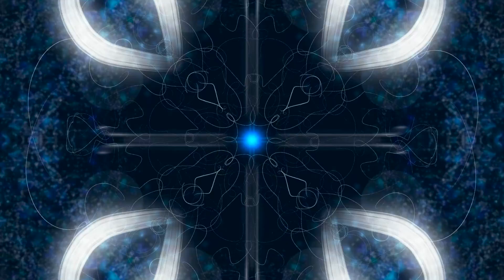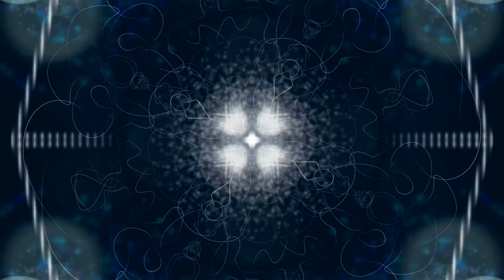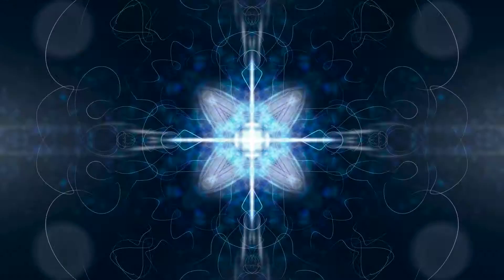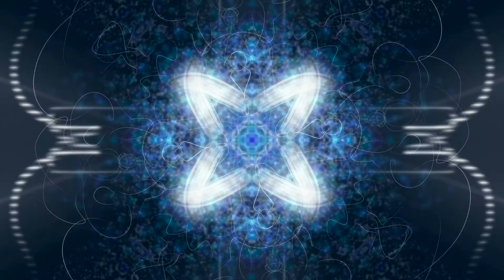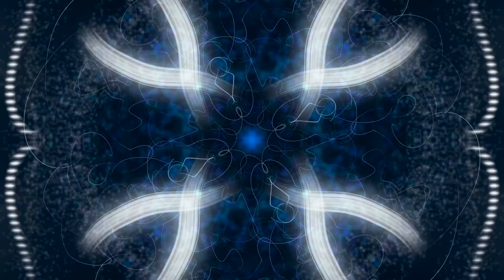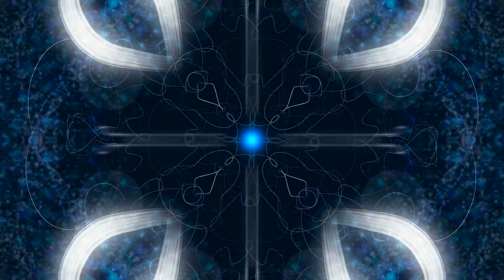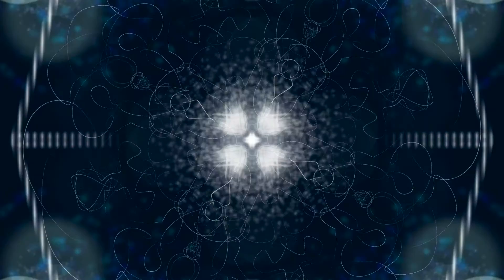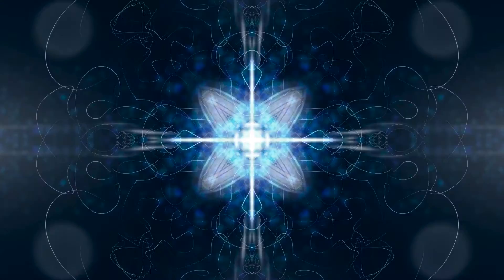5-d moment meditation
Welcome to the good vibes delivery family!

❤️🧡💛💚💙💜💖 Check Your Chakras The Online Course!  Out now :)

💫🔆Light Language mentorship portal🔆💫

📚 📚 📚 📚 THE BOOKS I MADE SO YOU CAN GAIN MORE UNDERSTANDING BELOW 📚 📚 📚 📚

🤍Get All 4 One 🤍
All 4 One: A Poetry book about being all with One.

🌈 Get your copy of ✨“The Rainbow Vessel”✨the e-book all about the chakras 🌈

📖 Are you a poetry lover? I have created a FREE powerful poetry ebook titled, “Sane” (Just click the “get the book button” if you don’t want to get emails from me) enjoy!

🎁 I have a gift for you!  Want to live a more heart-based and fulfilling life?

💸 💵💵💵💵💵 💵💵💵💵💵 🙏🏼YOU CAN SUPPORT ME FINANCIALLY🙏🏼  💵💵💵💵💵 💵💵💵💵💵 💸

Blessings and light 💖🙏🙌✨